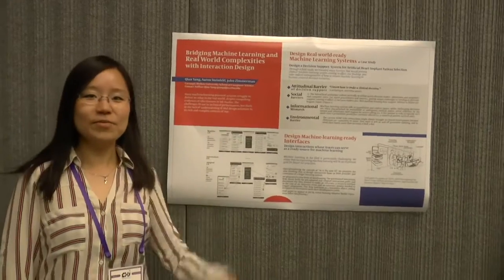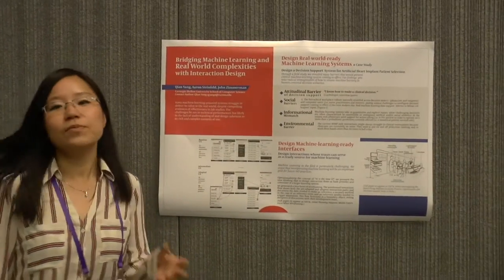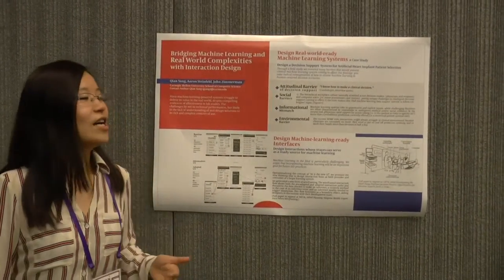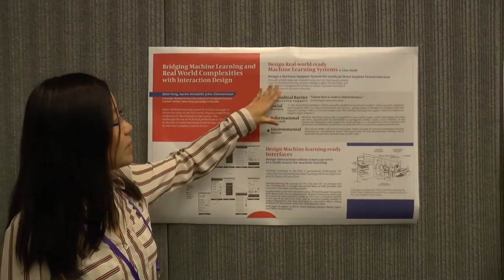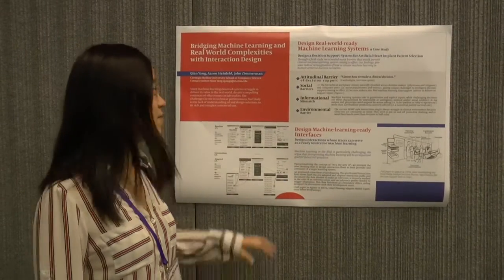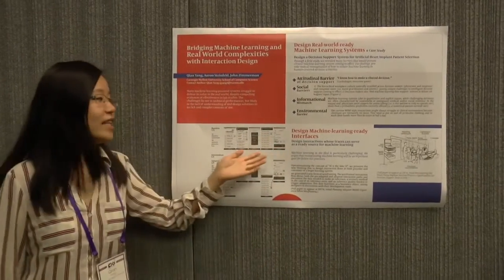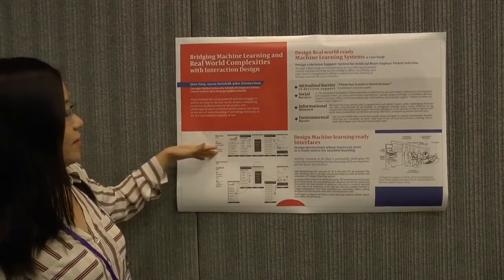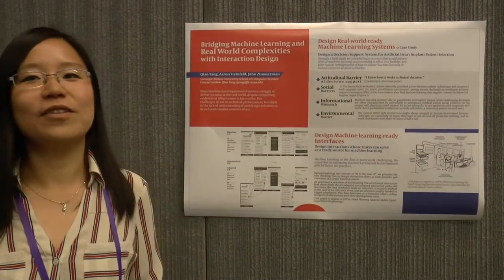Qin Yang: Bridging Machine Learning and Real World Complexities with Interaction Design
Part of the CHI 2016 Human Centred Machine Learning Workshop.

The full paper is here:

Bridging Machine Learning and Real World Complexities with Interaction Design
Qian Yang